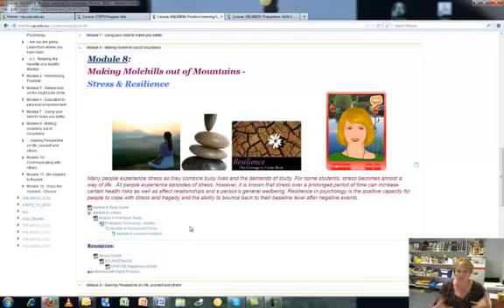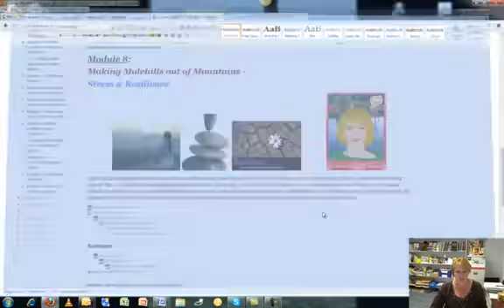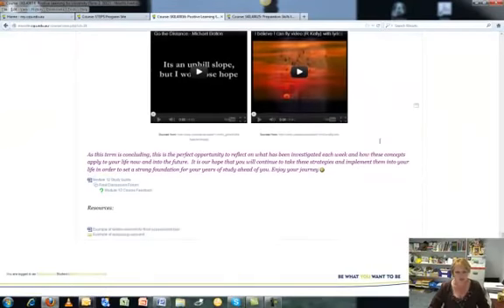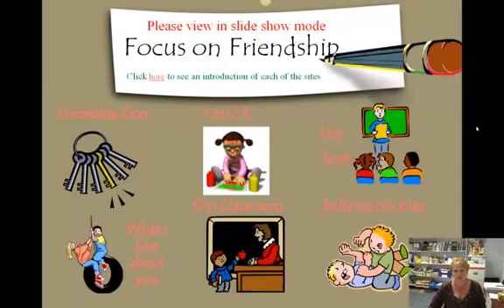Postive learning Distance teaching strategies